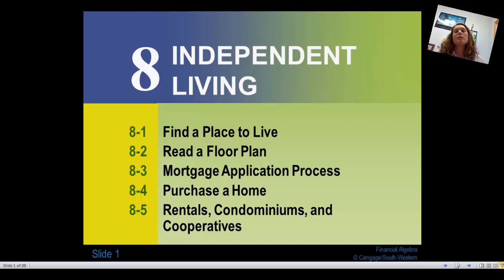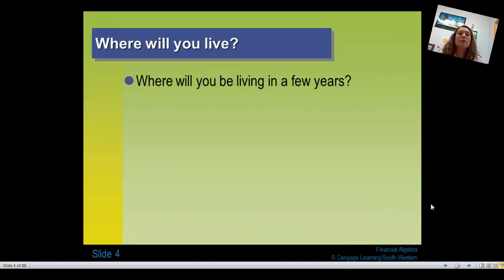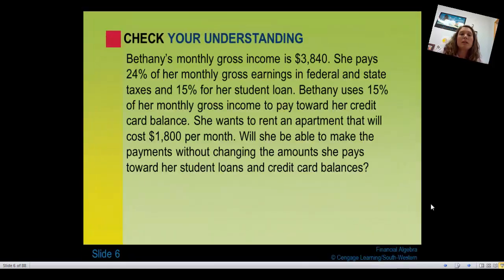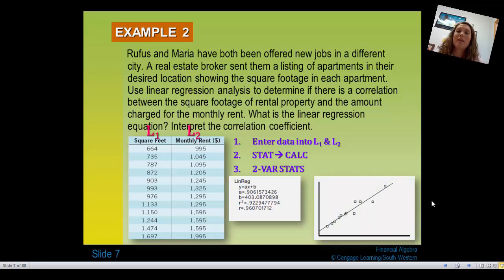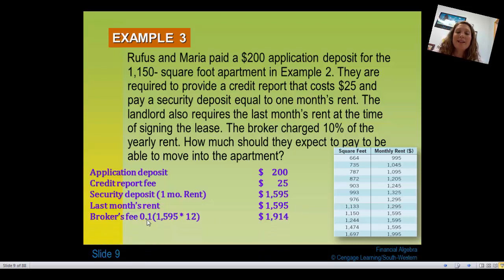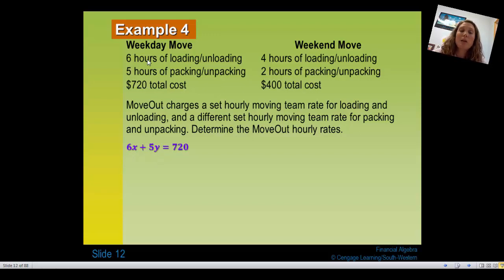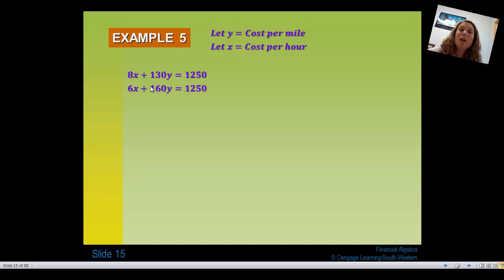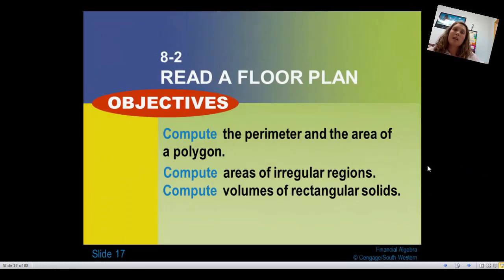Lesson 8 1